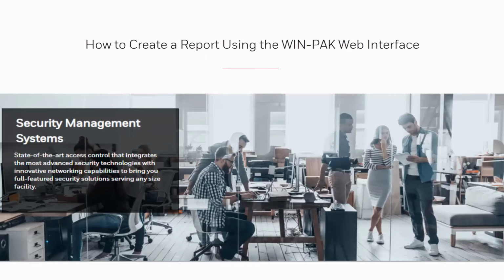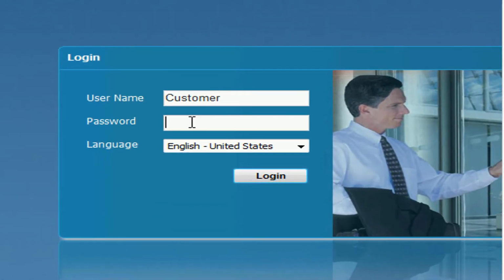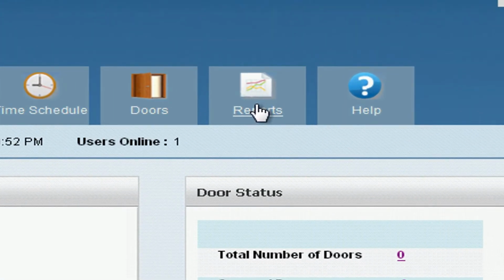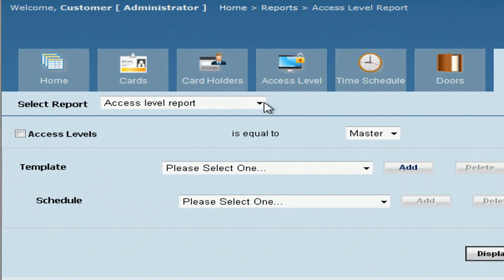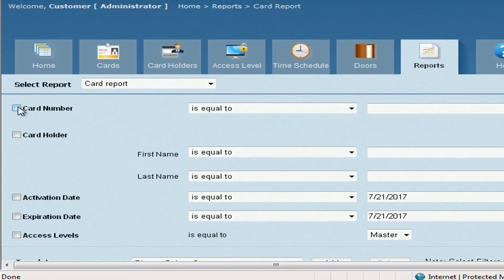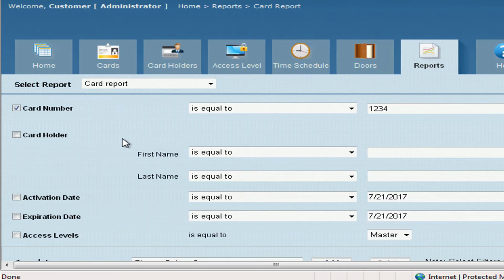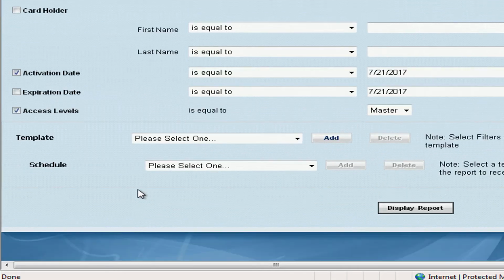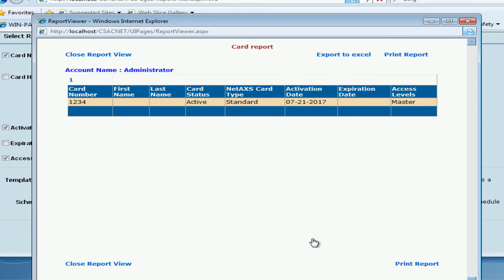How to Create a Report Using the WIN-PAK Web Interface | Honeywell Support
The video goes over the steps to create a basic card report on the WIN-PAK® with Web browser.